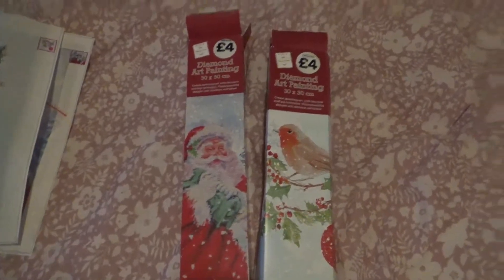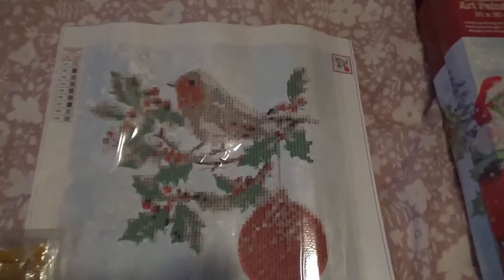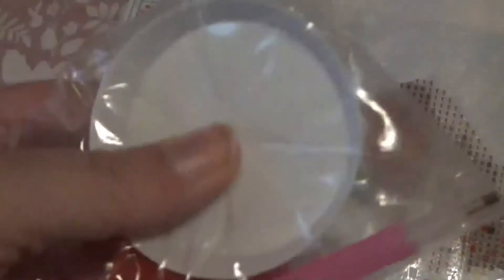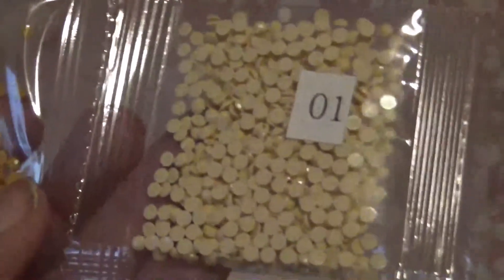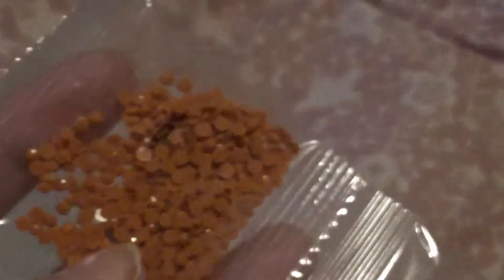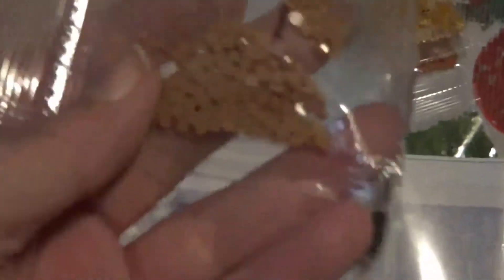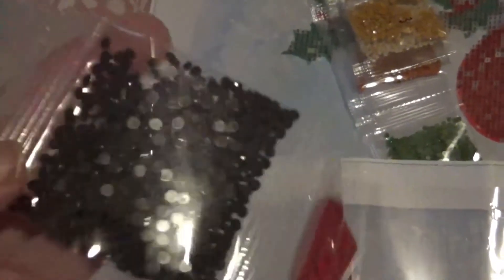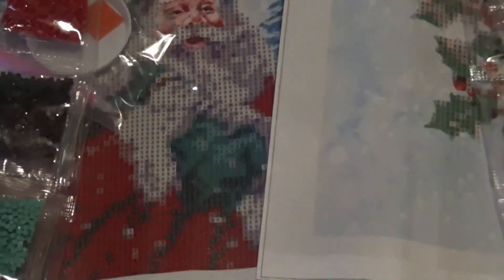Diamond painting unboxing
Hello again Hunii's heres just a short video of 2 partial diamond painting i have received at last.

CLARE20